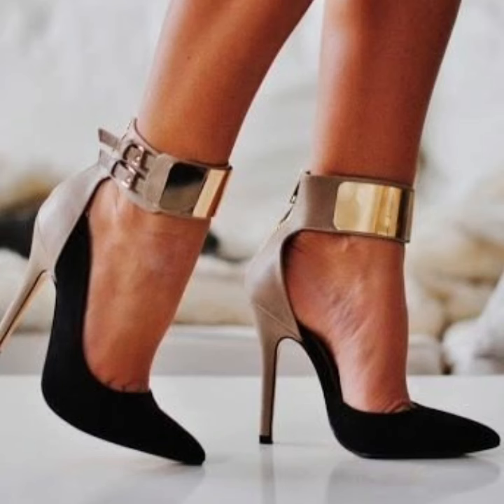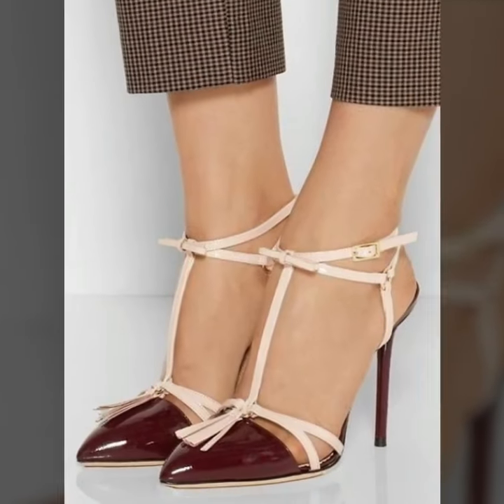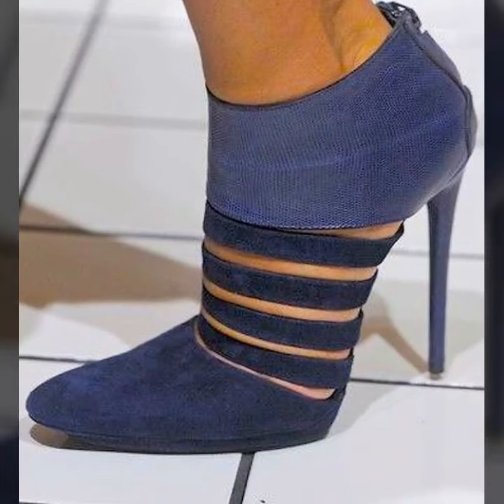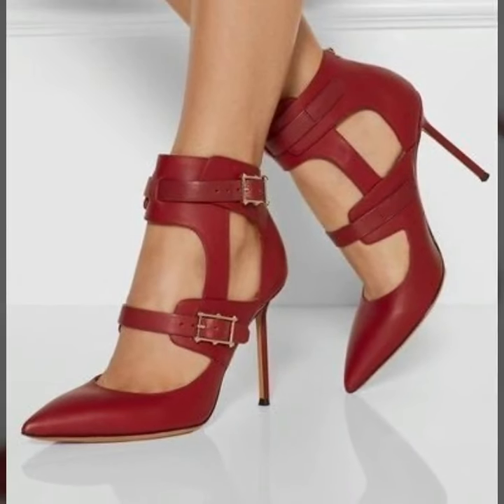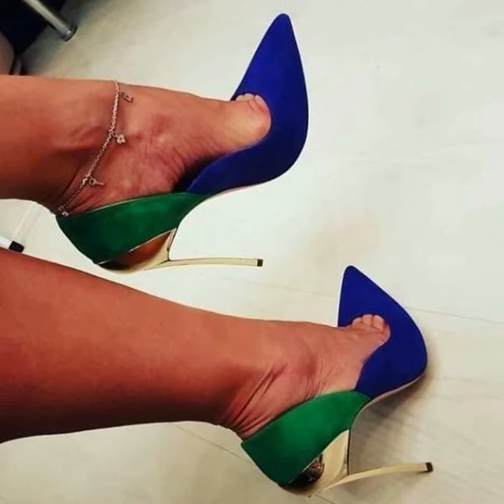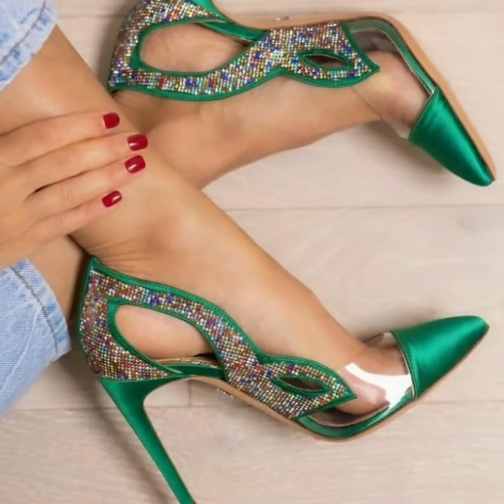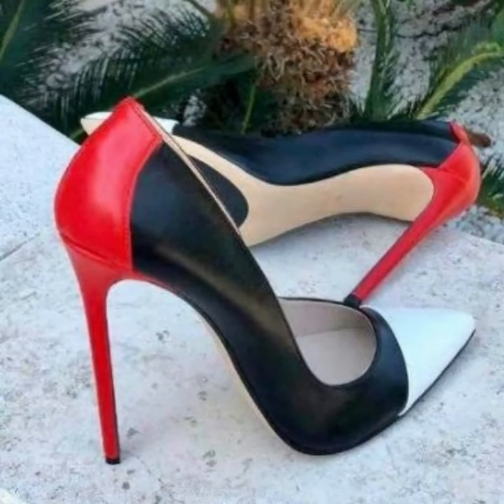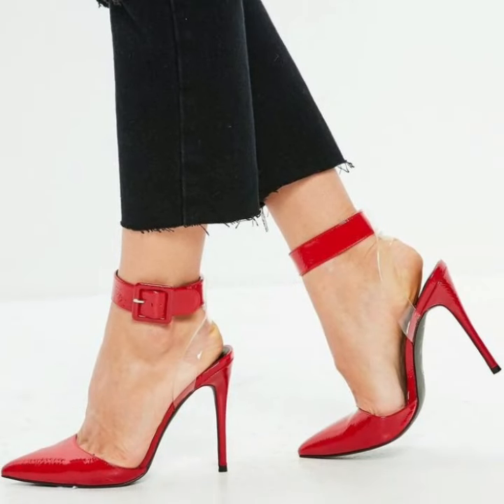NEW Collection of stiletto high heels pumps for women's | latest High heels sandals for Ladies